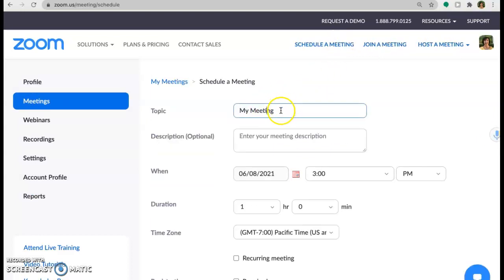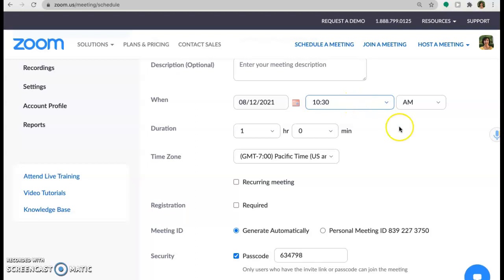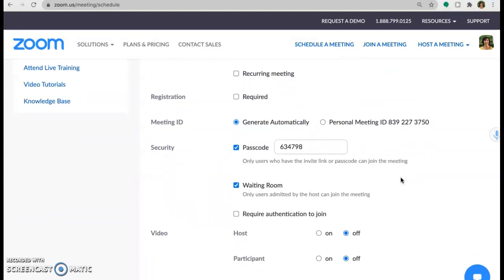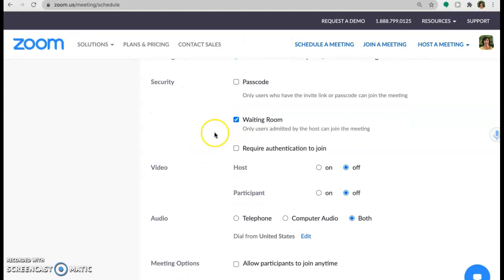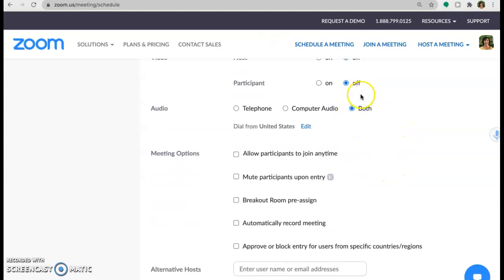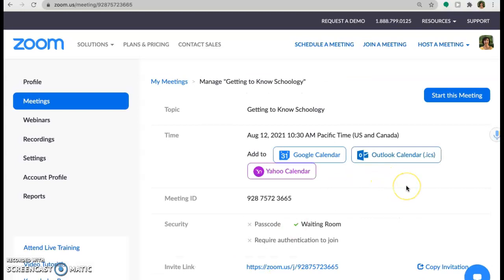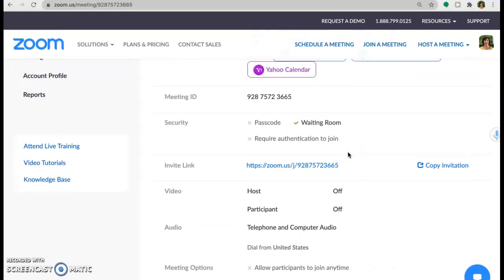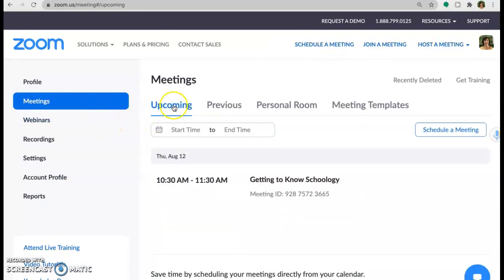Create Jumpstart Zoom Meeting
Quick video to demo how to create your Zoom link for your Jumpstart presentation.